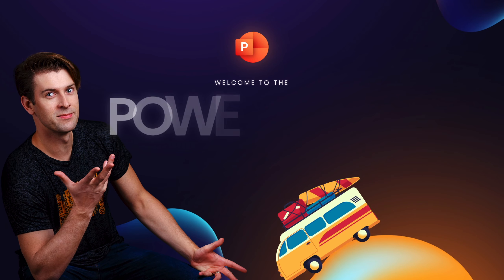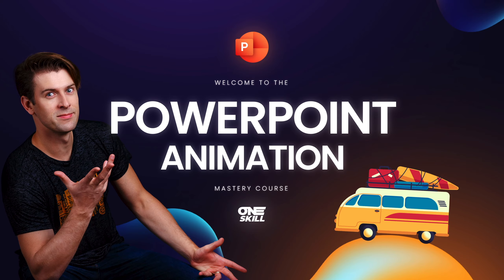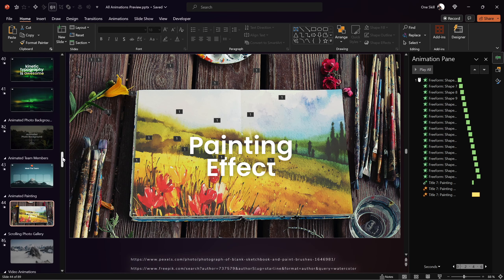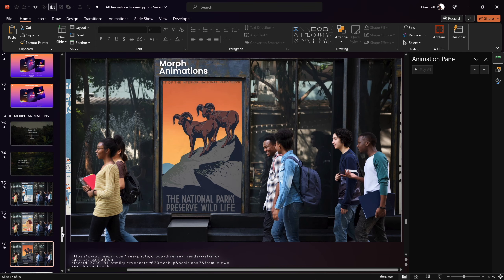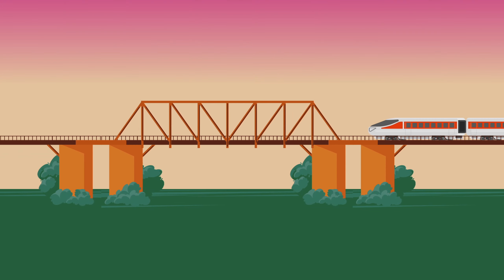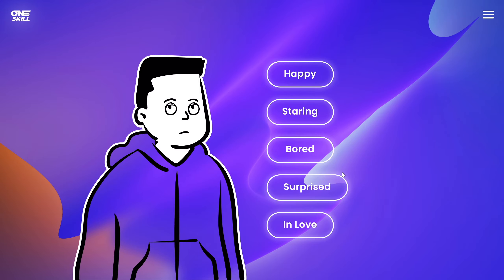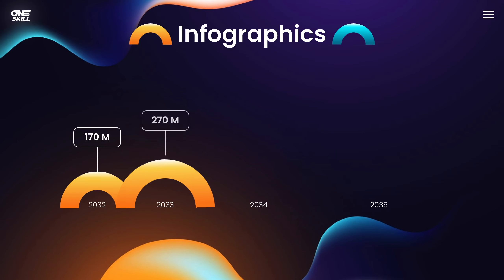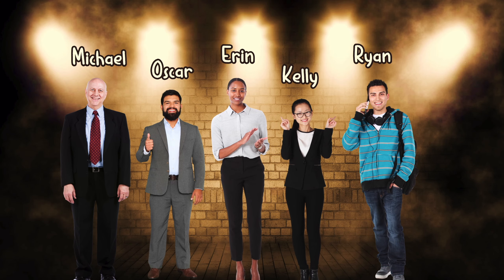Create PowerPoint Animations Like a PRO 😎✨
Hello My Friends! The time has come to create all the PowerPoint animations that you have ever wanted. Welcome to my PowerPoint Animation Mastery course, a course that will turn you into a PowerPoint animation Pro.

Throughout this course you will learn everything you need to know to create breathtaking animations in PowerPoint. First we’ll start with the PowerPoint animation fundamentals and then gradually build your skills.

By the end of this course, you’ll be a PowerPoint animation pro and will be able to create any PowerPoint animation you wish